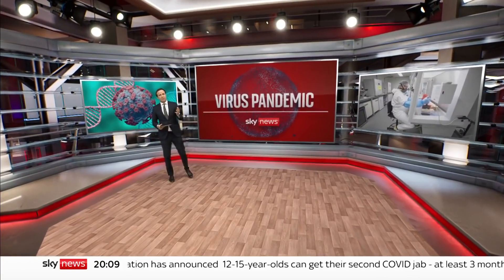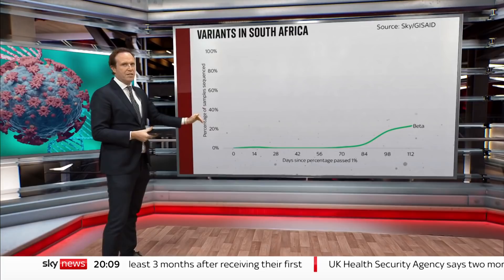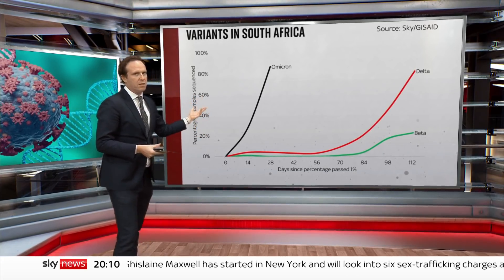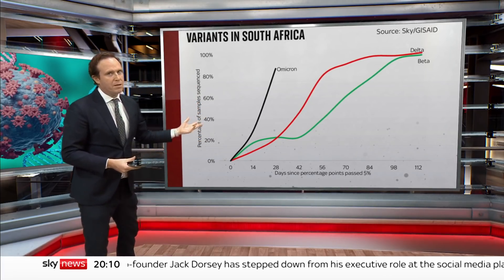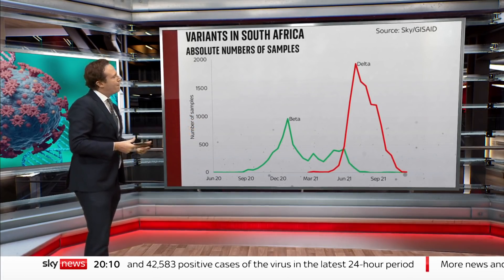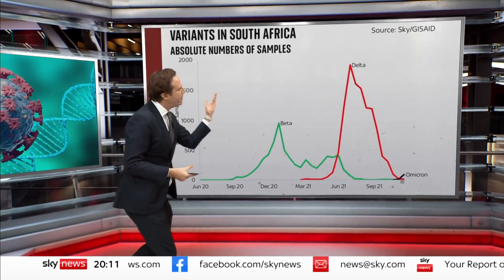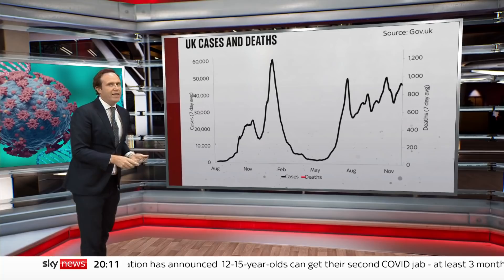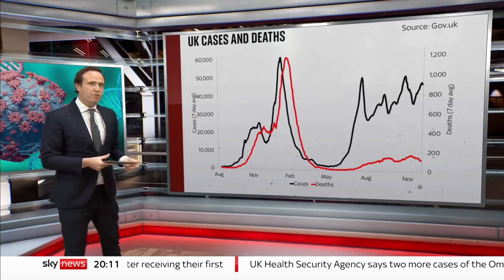COVID-19: How transmissible is the Omicron variant?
The Omicron variant looks to be more transmissible than its predecessors, as cases continue to rise across the globe. But how much more transmissible?

Sky's Data and Economics Editor Ed Conway has the latest analysis.

and download our apps